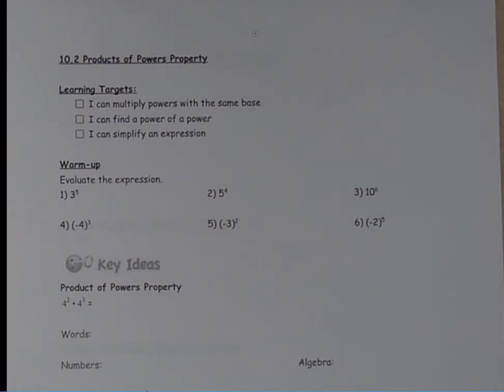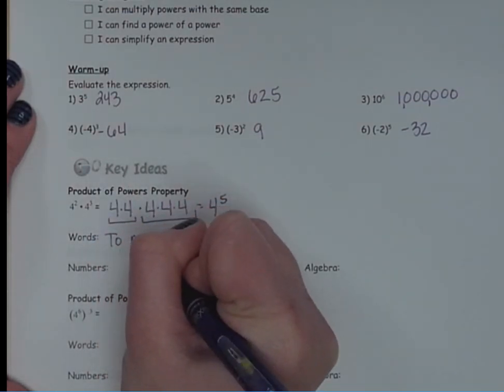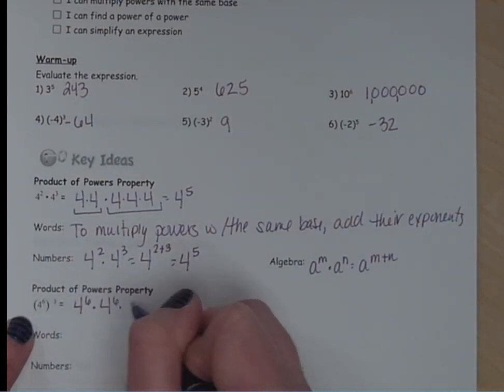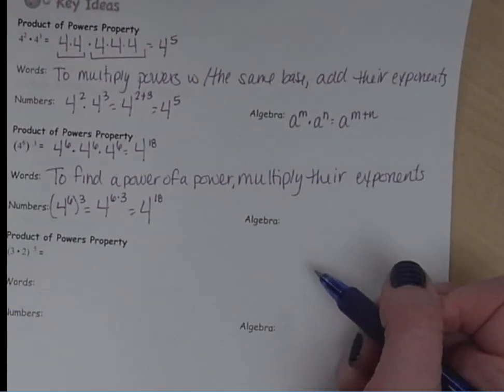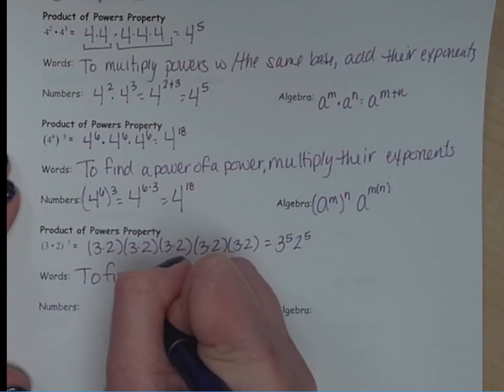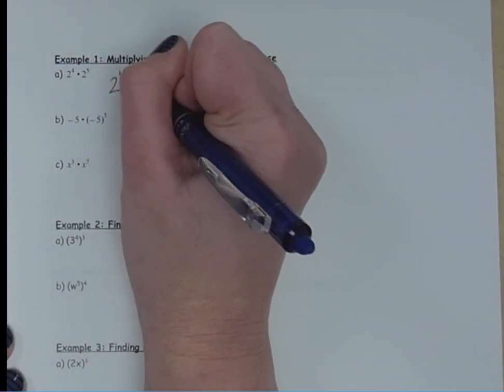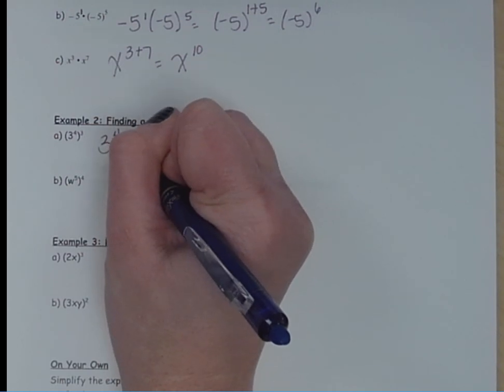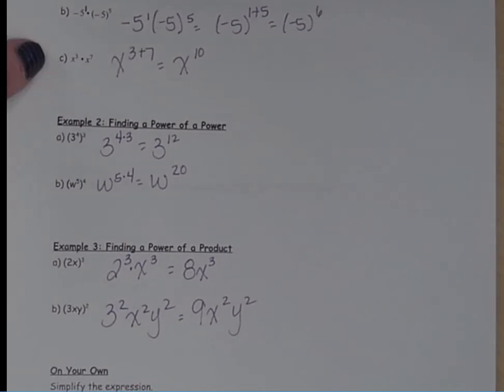10.2 Product of Powers Property (Adv 7)